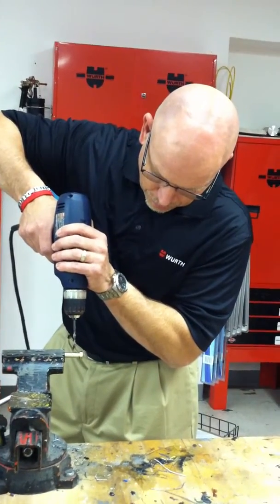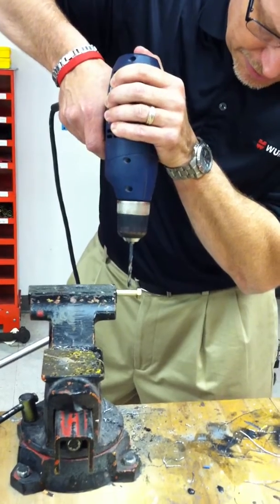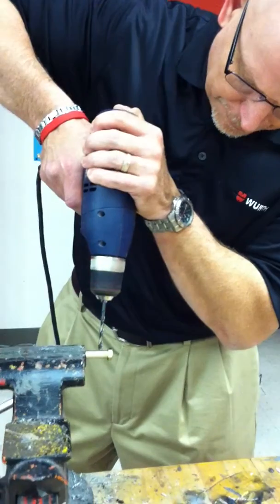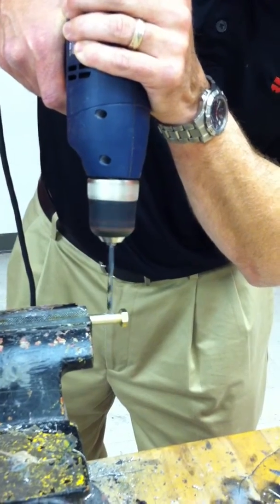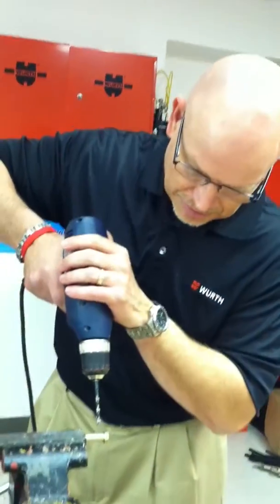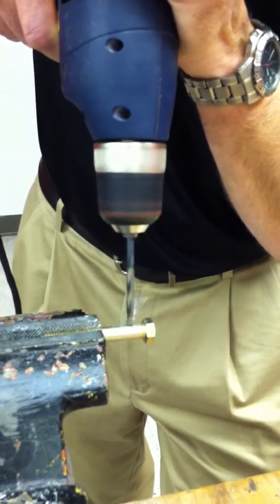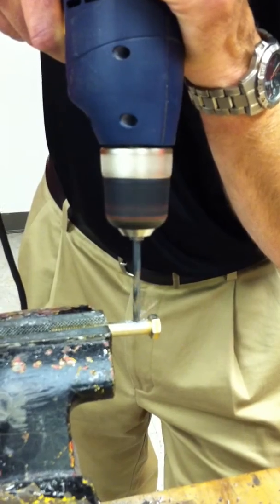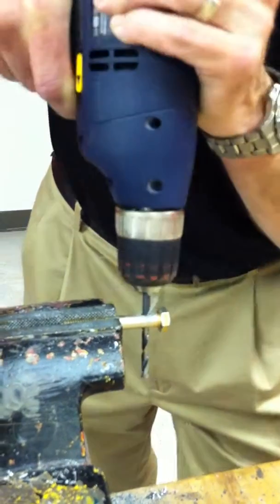WURTH Drill Bit Demo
Drilling through a piece of grade 8 hardware.